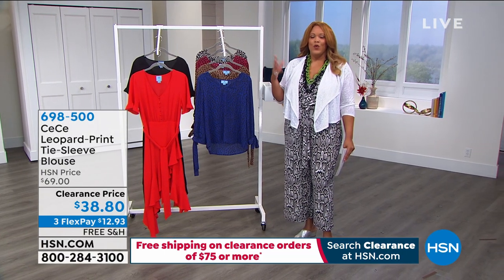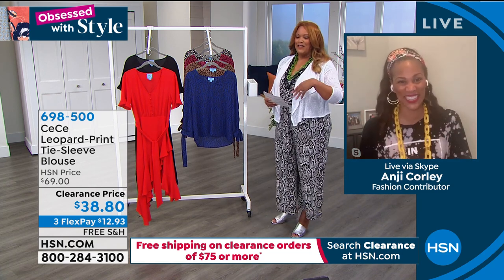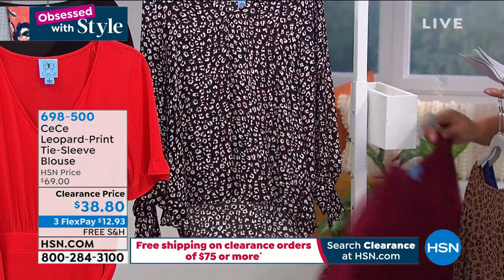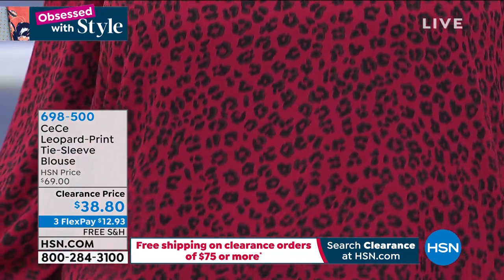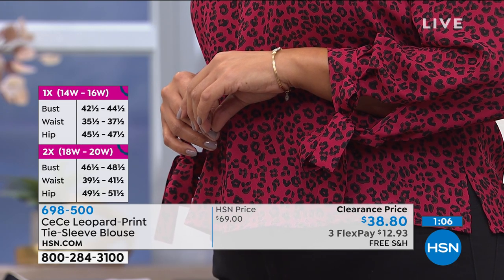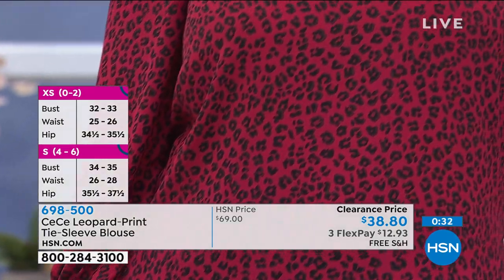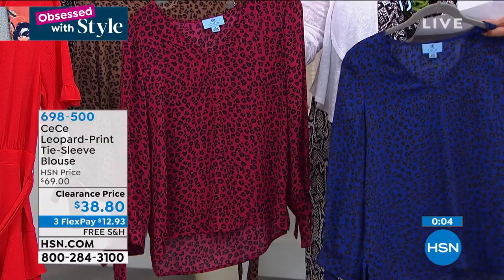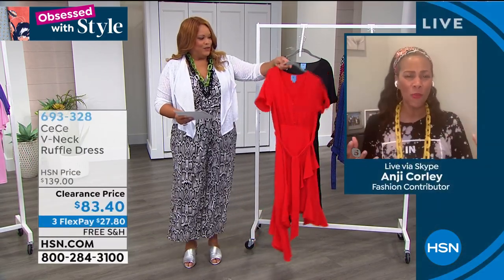CeCe LeopardPrint TieSleeve Blouse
A touch of animal print always spices things up. Pair this chic top with everything from denim to pencil skirts and trousers.